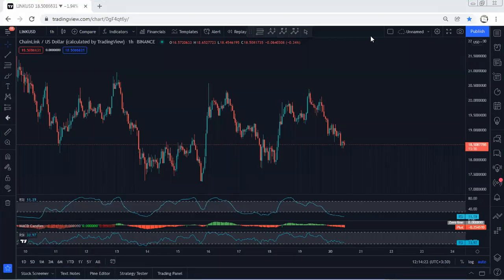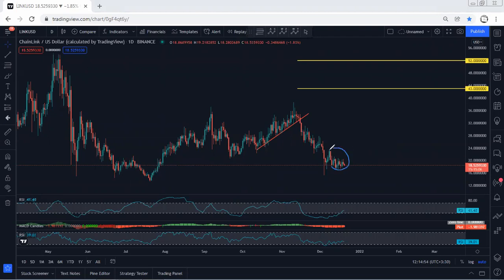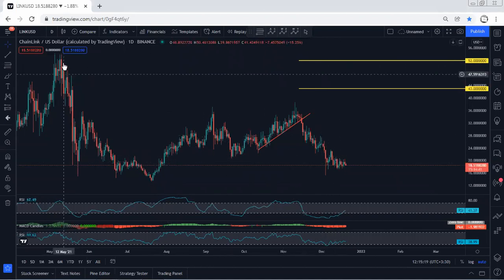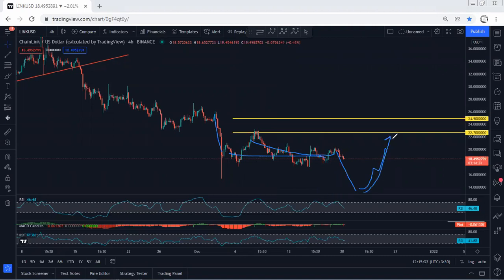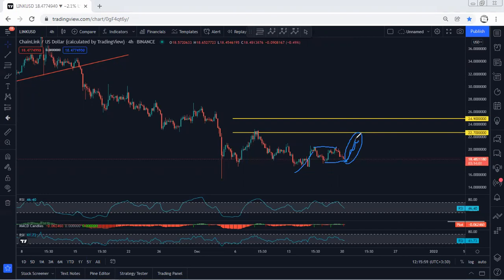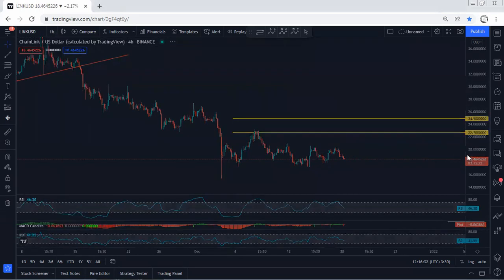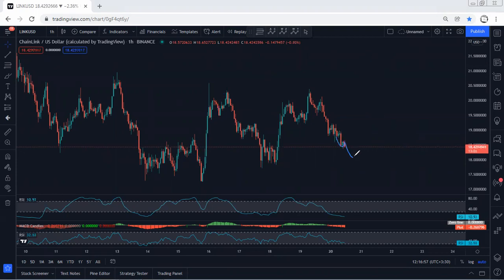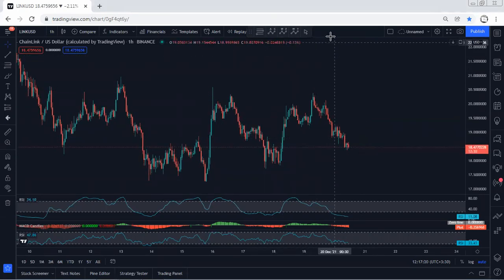Chainlink Technical Analysis for December 20, 2021 - LINK